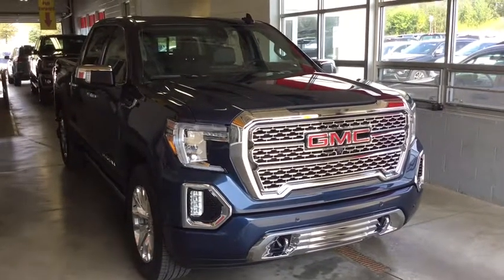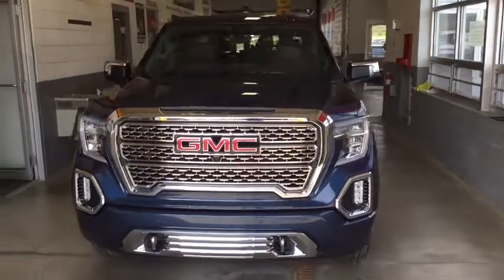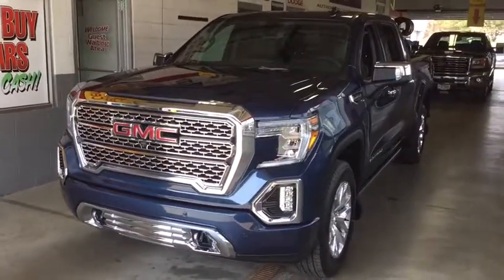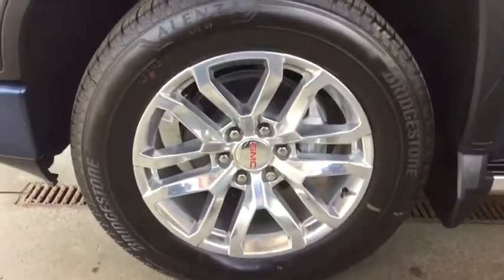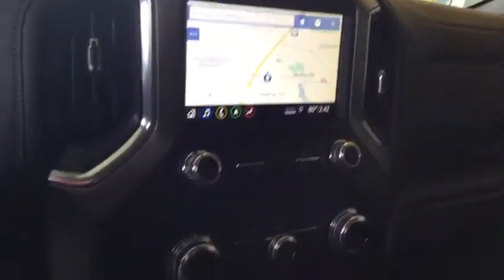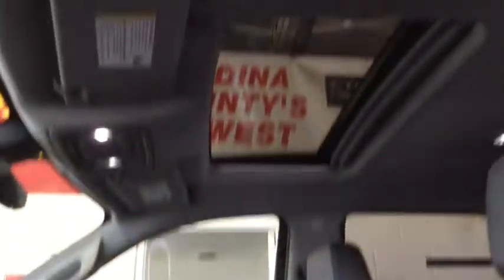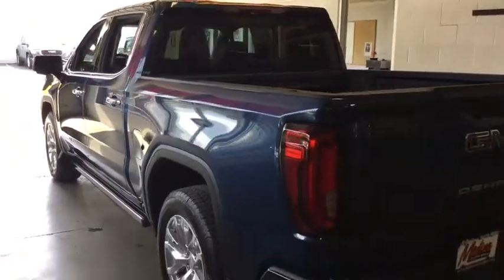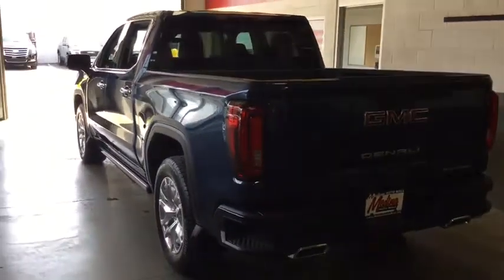2017 Jeep Grand_Cherokee Cleveland, Akron, Wadsworth, Elyria, Lorain, OH 62669A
Used 2017 Jeep Grand_Cherokee available in Medina, Ohio at Medina Auto Mall. Servicing the Cleveland, Akron, Wadsworth, Elyria, Lorain, OH area.
2017 Jeep Grand_Cherokee Trailhawk 4x4 - Stock#: 62669A - VIN#: 1C4RJFLG7HC892063